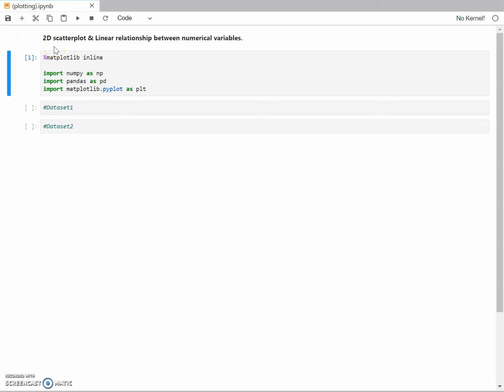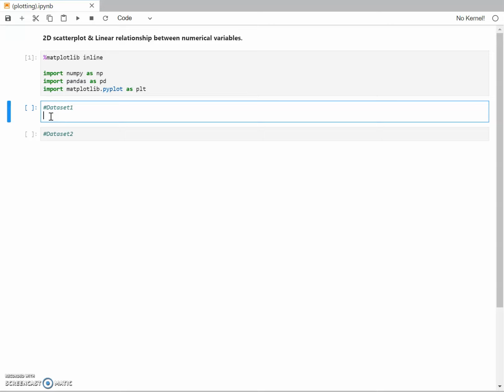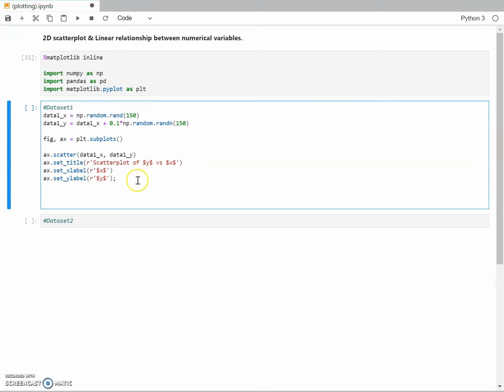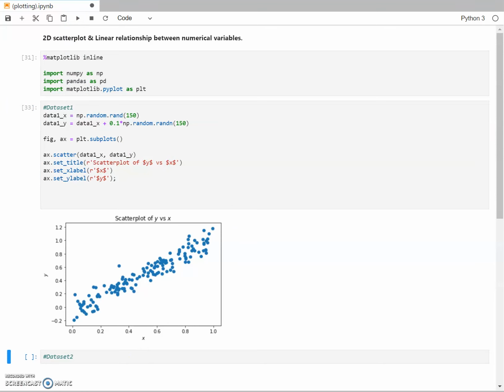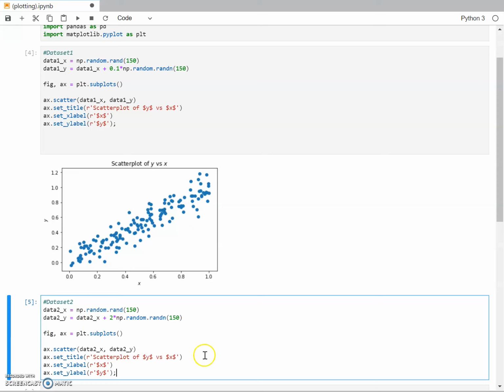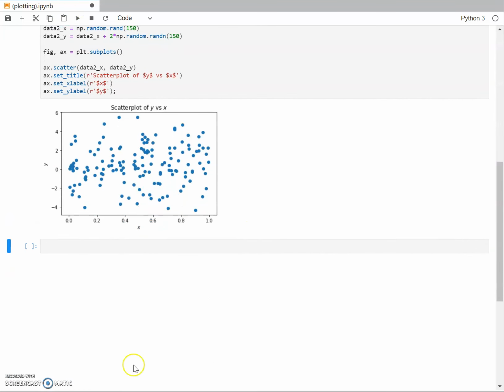2D scatter plot - Python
2D scatter plot - Regression analysis -  Numerical variables
Learn python.
Matplotlib tutorial.
Data analysis.
python for beginners.